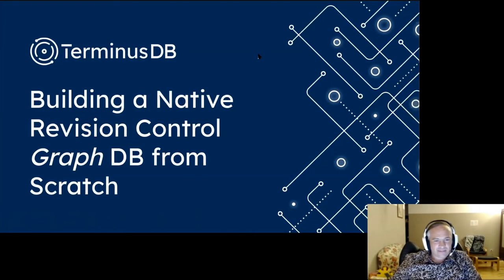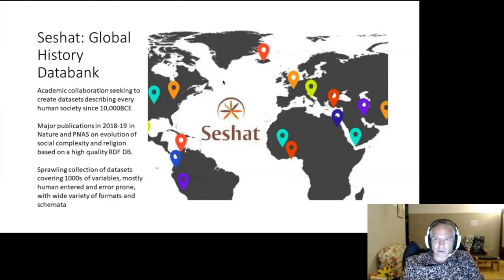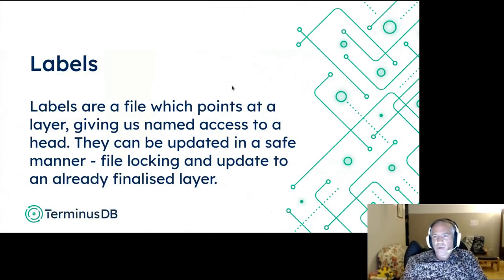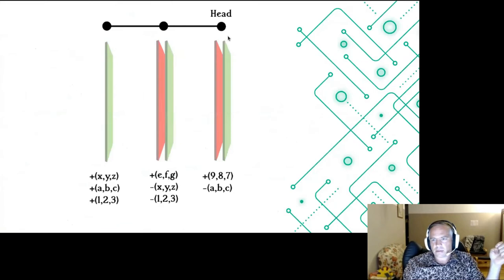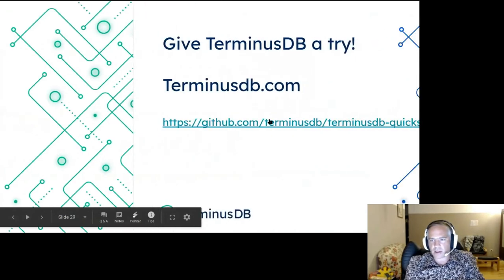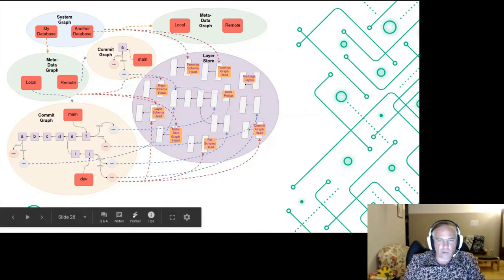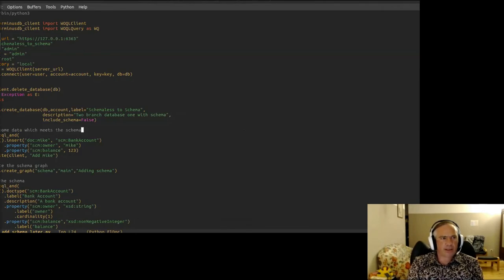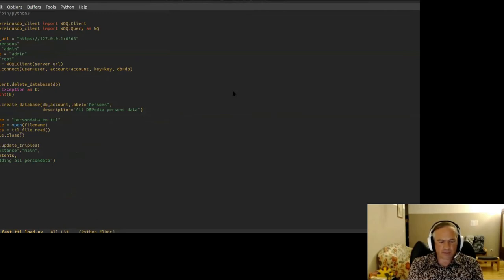TerminusDB: Building a Native Revision Control DB from Scratch (Gavin Mendel-Gleason)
Speaker: Gavin Mendel-Gleason (TerminusDB)
TerminusDB: Building a Native Revision Control DB from Scratch